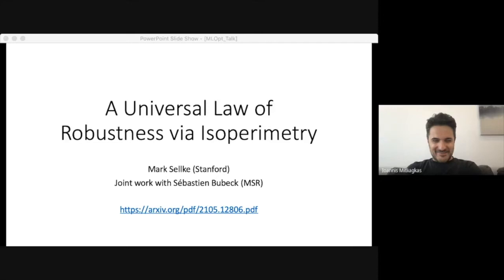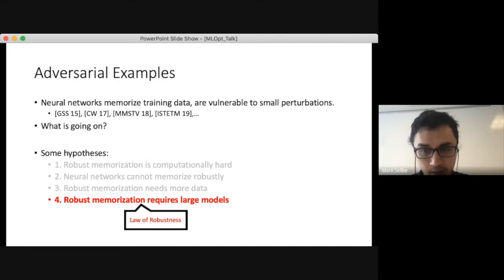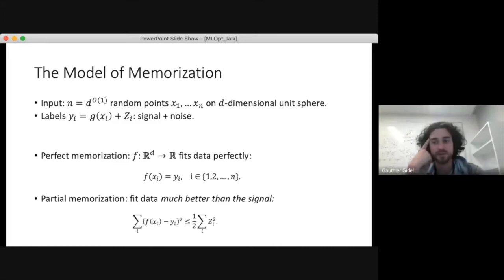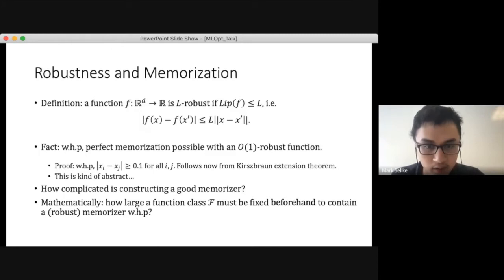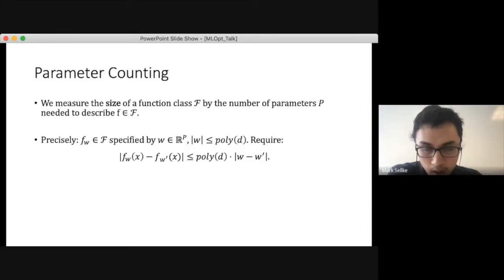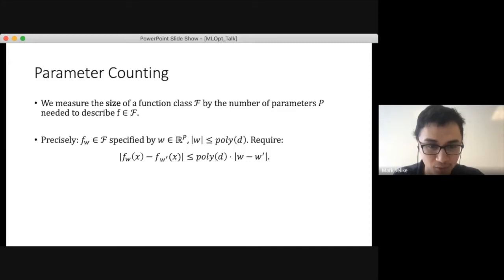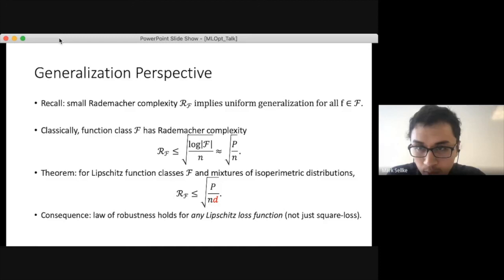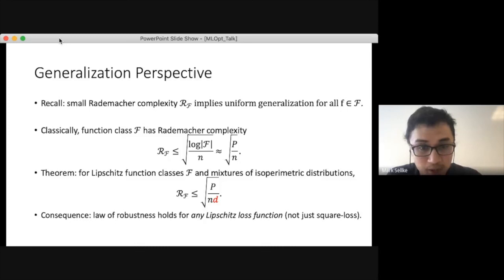Mark Sellke - A Universal Law of robustness via Isoperimetry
Guest talk by Mark Sellke on "A Universal Law of robustness via Isoperimetry"

Host: Ioannis Mitliagkas
Organization: Reyhane Askari Hemmat, Arinka Jancarik, Ioannis Mitliagkas

July. 2021, Montréal.